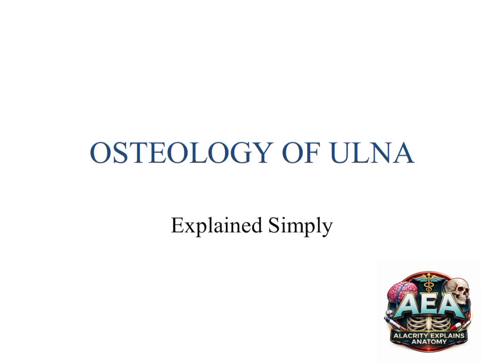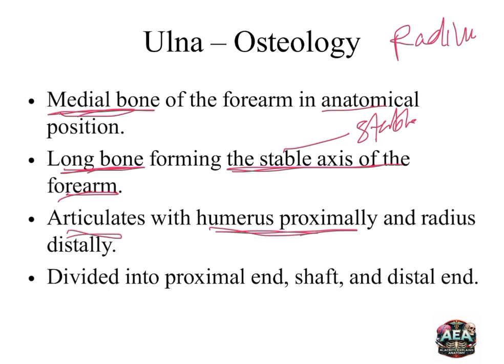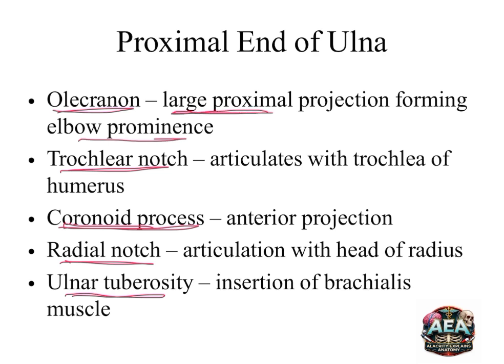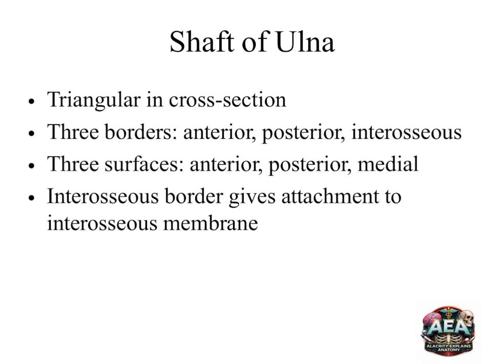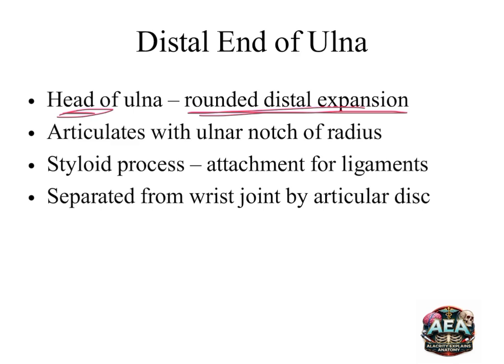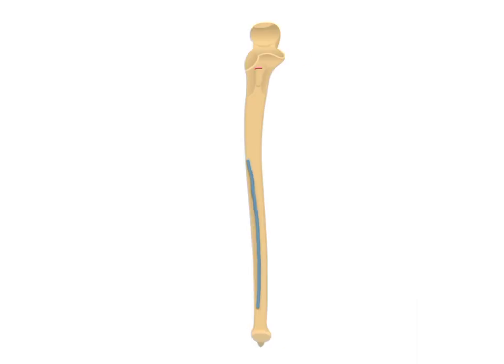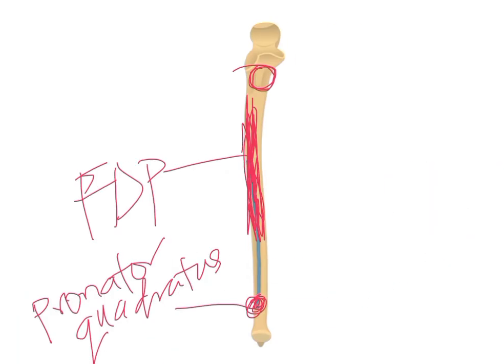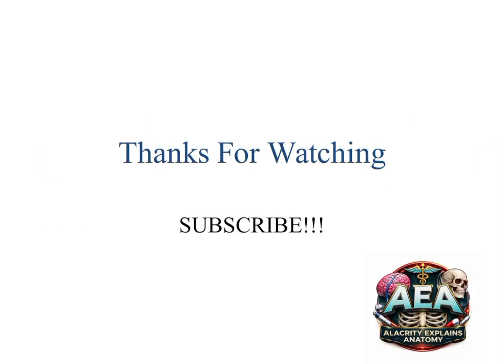OSTEOLOGY OF ULNA | Explained Simply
In this video, we take a detailed yet easy-to-understand look at the osteology of the ulna, one of the important long bones of the upper limb.

Perfect for medical, nursing, and anatomy students, this lesson breaks down the ulna into its key parts, while highlighting important landmarks and their clinical relevance.

Whether you're preparing for exams or building a strong foundation in anatomy, this video will help you visualize and understand the ulna like never before.

- Medical students
- Nursing students
- Anatomy learners
- Anyone interested in human biology